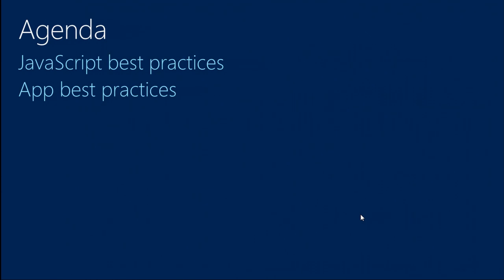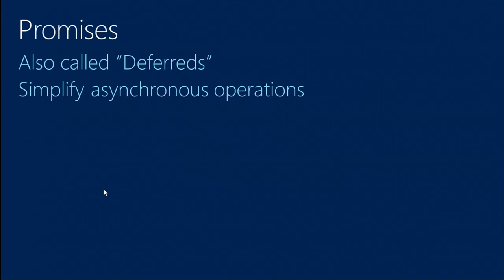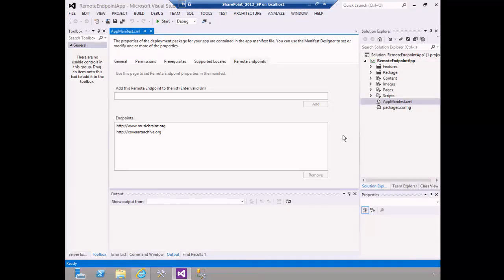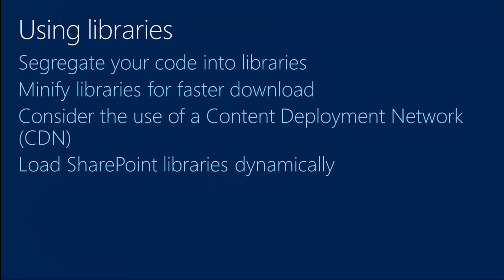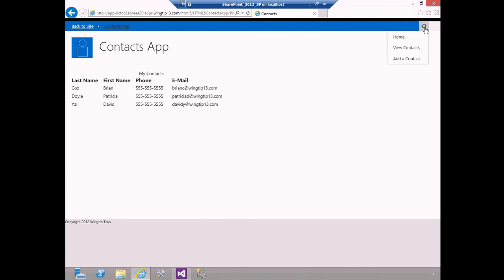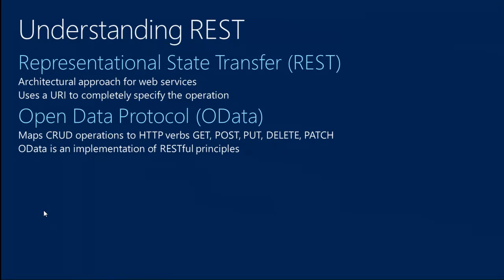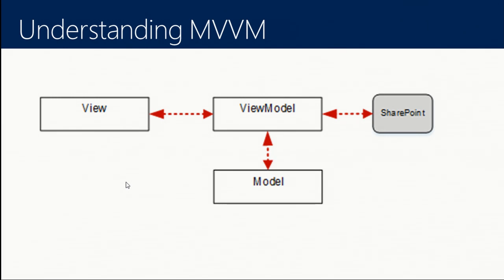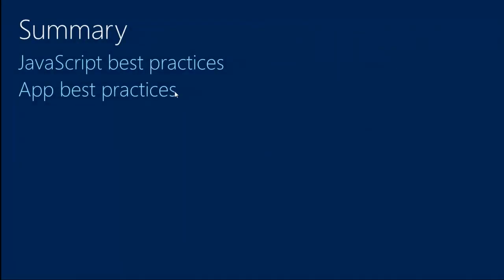SPC136 JavaScript Best Practices for Developing Apps